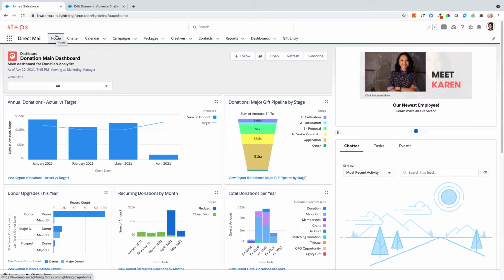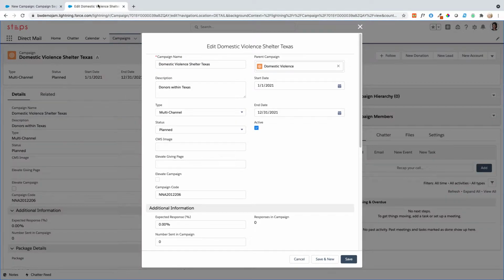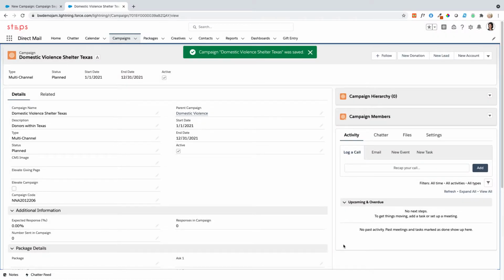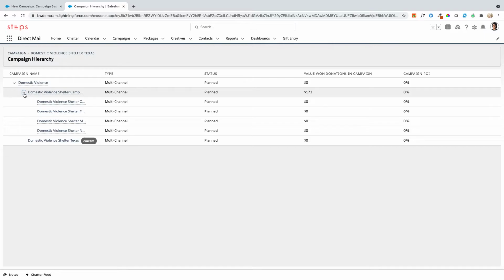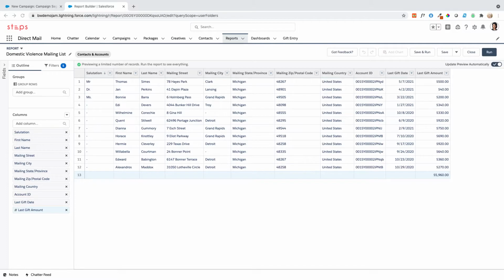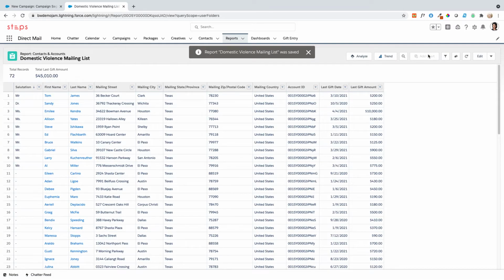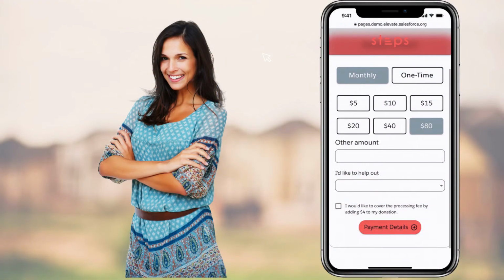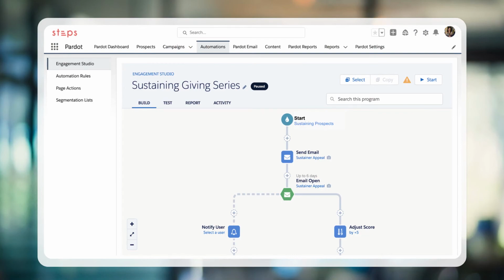Direct Marketing to Digital | Salesforce.org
Cut costs and increase engagement by intertwining old channels with new ways to convert.